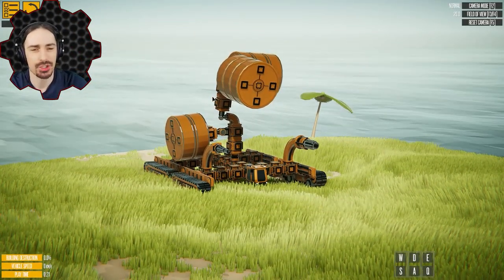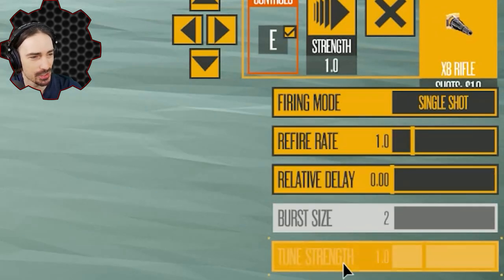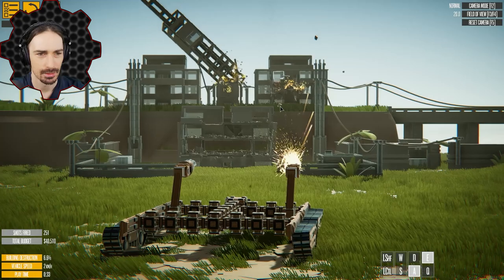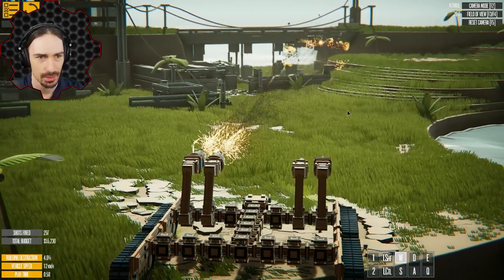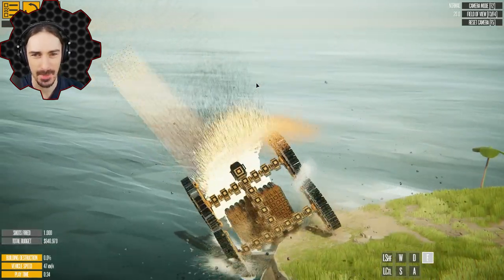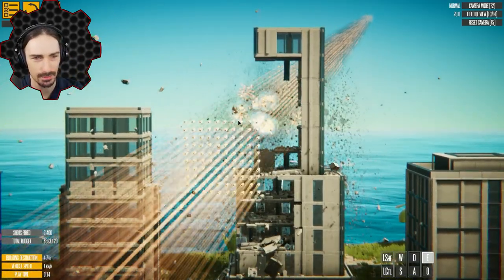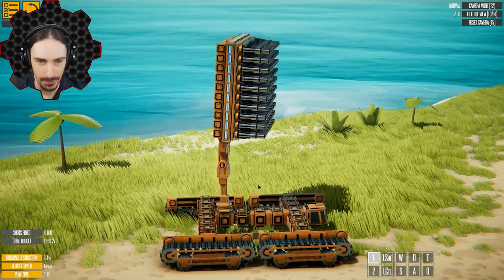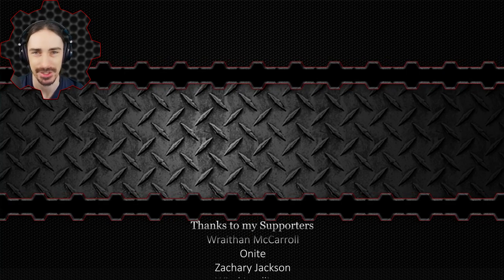I Built a Wall of 100 Guns Because This Game Let Me! [Instruments of Destruction]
Welcome to another episode of Instruments of Destruction!  A new update has brought a few new parts to the game, the most fun of which are new projectile weapons!  One is a rifle with standard ammunition, and the other is a gun with explosive ammunition.  Let's see what happens when we put 100 of them together in a wall of destruction!